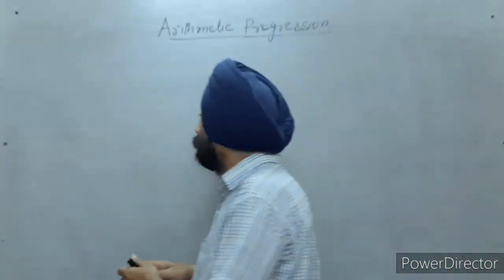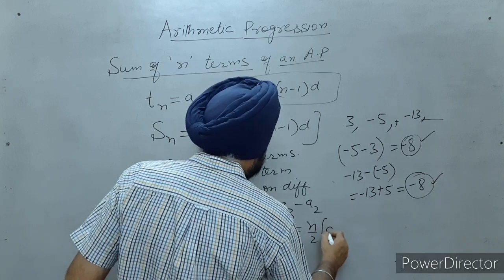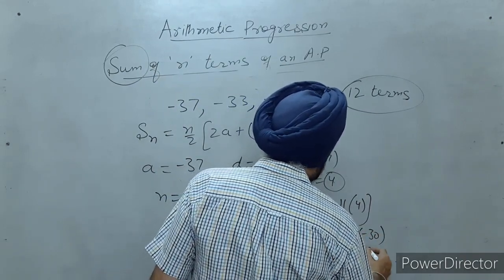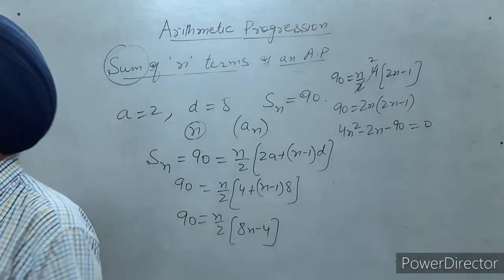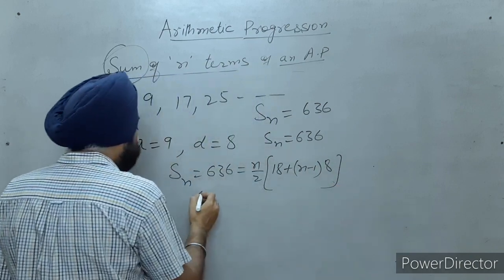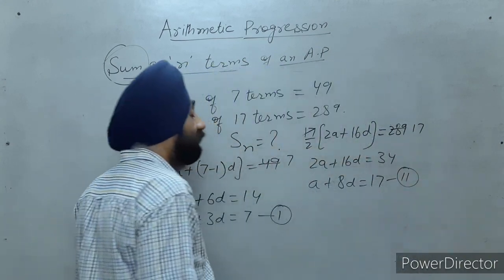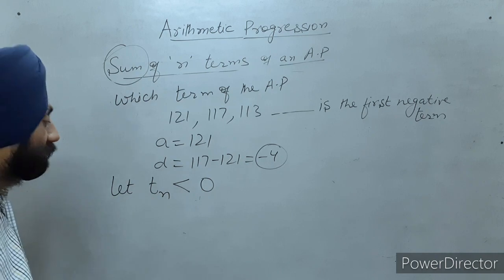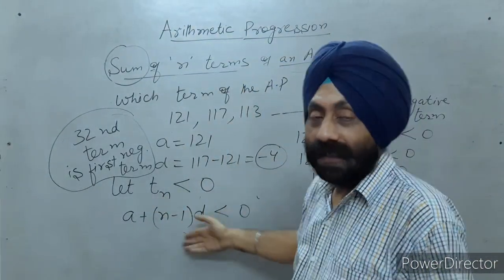Arthematic progressions (lecture-2)10th class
Here is the another video on the chapter A.P. it is very imp. For 10th boards and is a foundation for 11th.